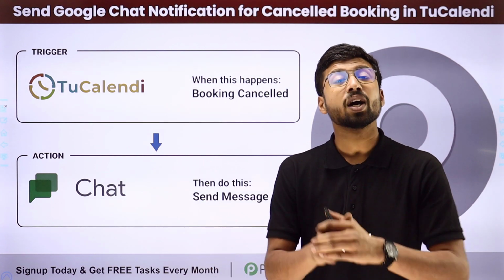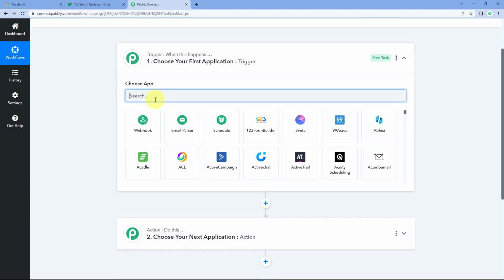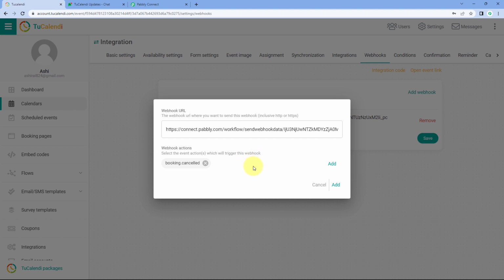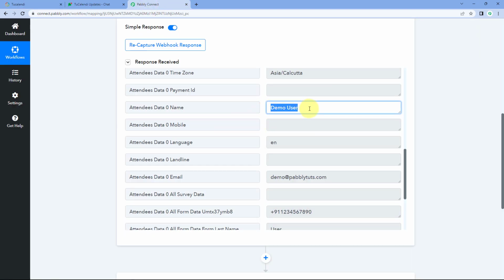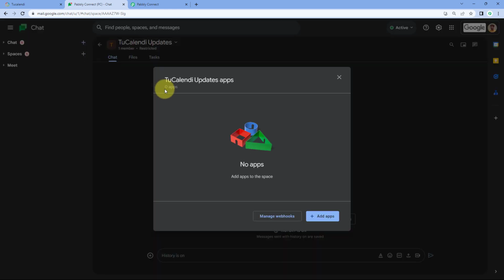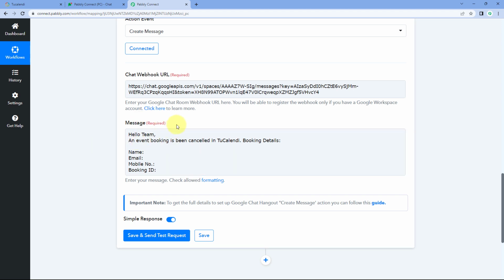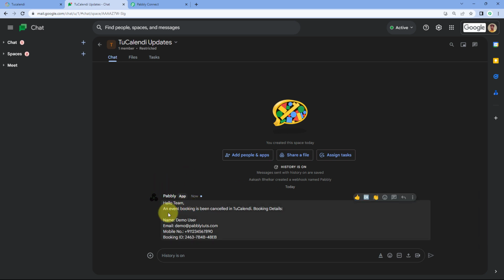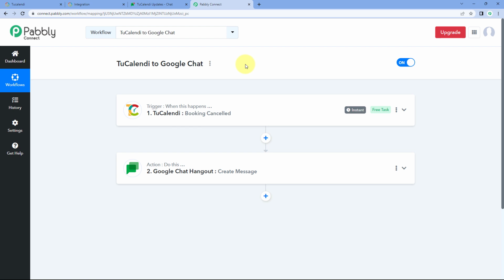How to Send Google Chat Notification for Booking Cancelled in TuCalendi - TuCalendi to Google Chat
Discover how to stay updated with real-time notifications by seamlessly sending Google Chat notifications when a booking is cancelled in TuCalendi. In this tutorial, we'll guide you through the steps to integrate these powerful tools using Pabbly Connect. By integrating TuCalendi and Google Chat with Pabbly Connect, you can automate the process of sending Google Chat notifications whenever a booking is cancelled, ensuring that you and your team are promptly informed of any changes. This integration will help you streamline your communication and keep everyone on the same page.

1. Automation: Pabbly Connect offers automation capabilities that can help you automate mundane and repetitive tasks. This allows you to save time, money and resources.

2. Integration: Pabbly Connect provides a wide range of integrations so that you can connect different web services with each other. This helps you to create smarter workflow processes and make your business more efficient.

3. Security: Pabbly Connect takes security seriously and provides an industry-standard security system to protect your data and applications.

4. Scalability: Pabbly Connect is highly scalable and allows you to easily add new applications and services to your workflow.

 5. Cost-effective: Pabbly Connect is cost-effective and provides plans for different business sizes.